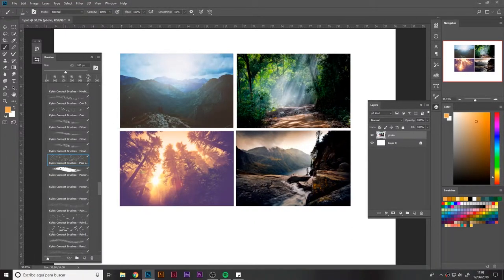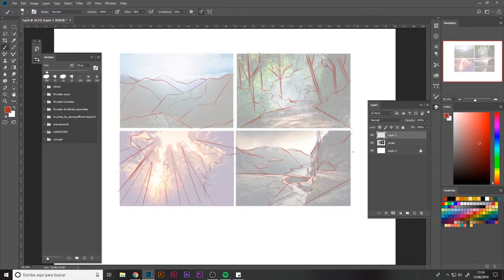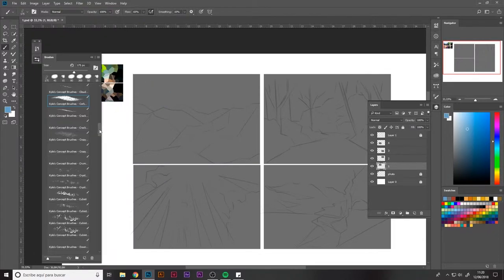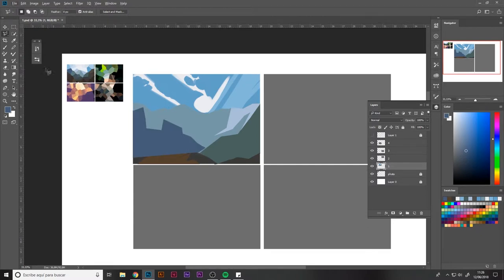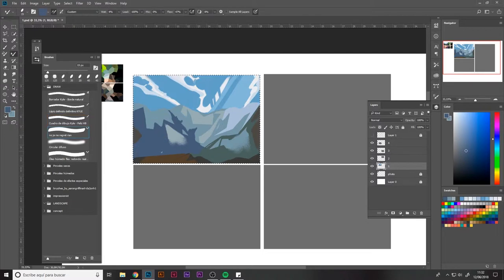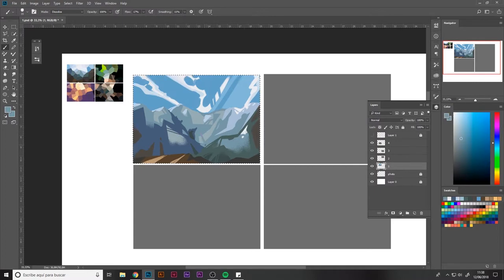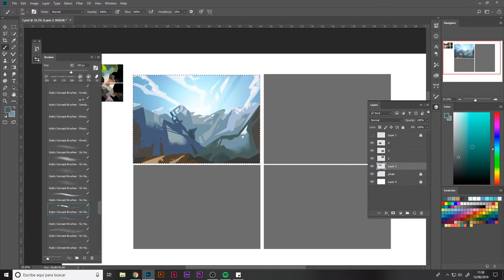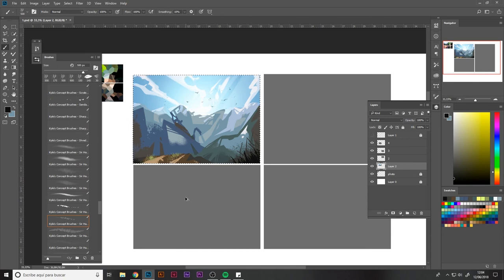04/07 Mountains — Illustration: Draw awesome landscapes_ENG